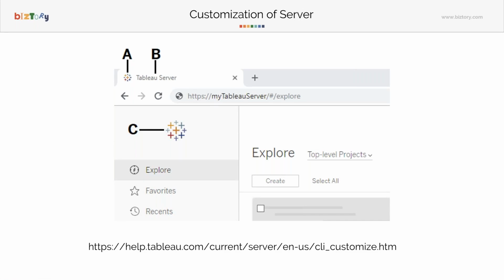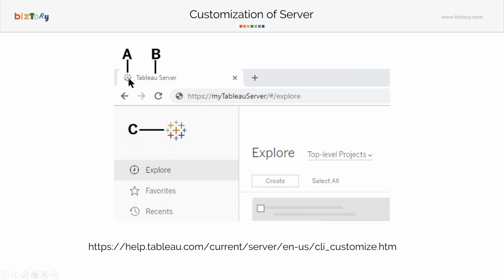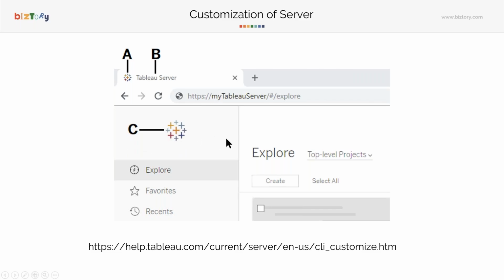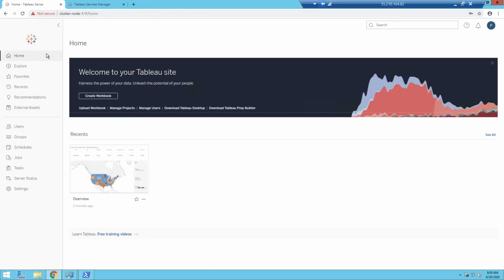Tableau Server Installation | Tableau Server Customization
Learn how to change some of the logos you see on your Tableau Server. Add your own feeling and company style to your own Tableau Server.